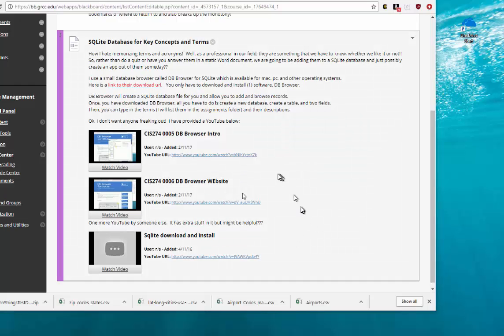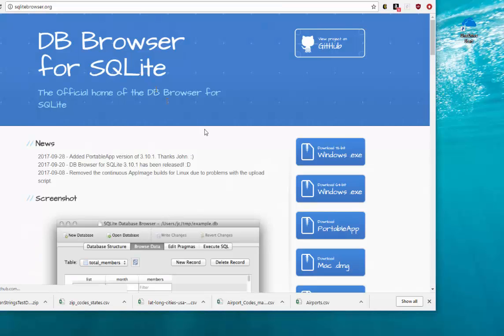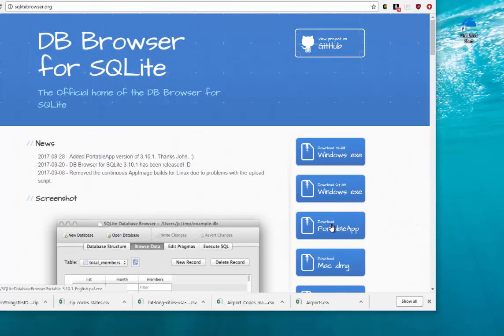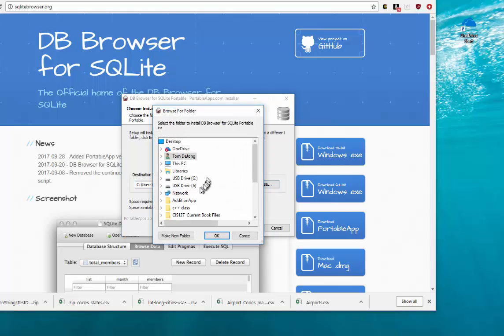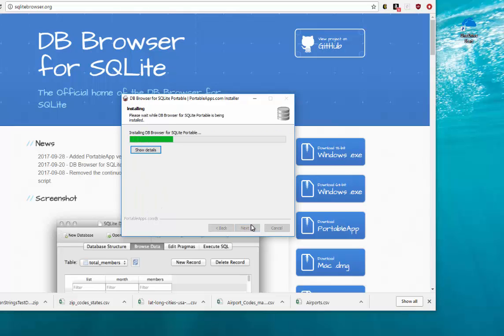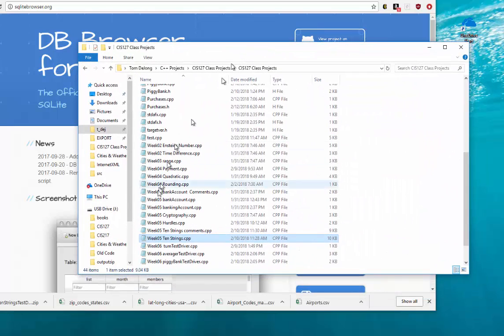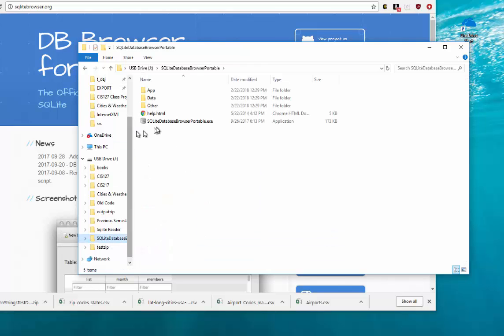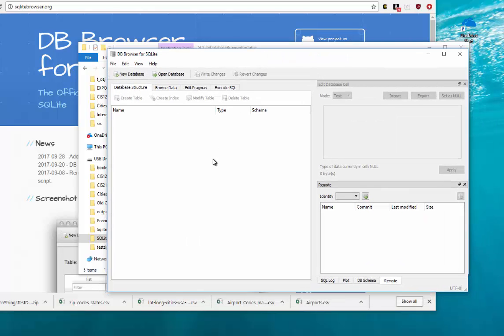CIS274 Install SQLite DBrouser